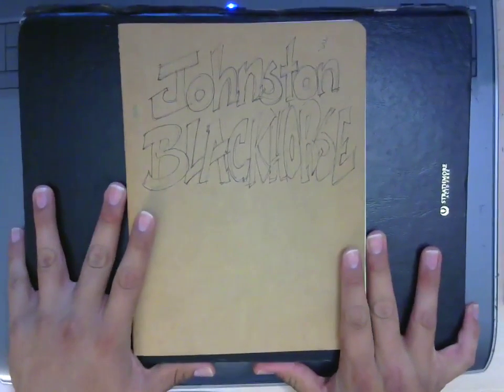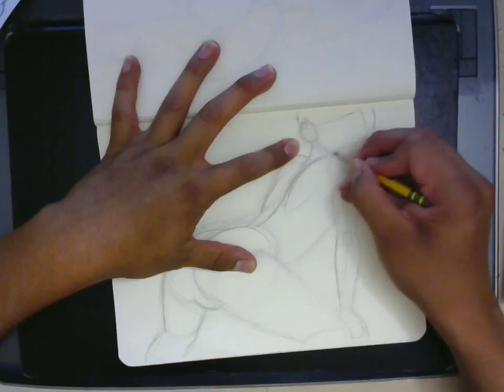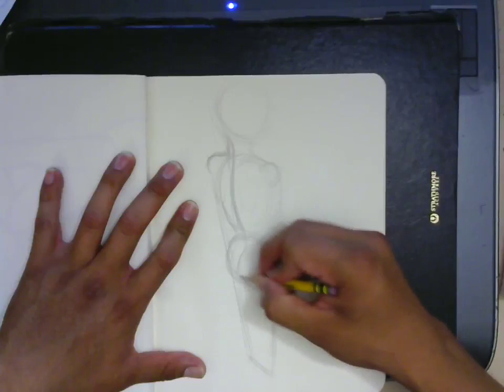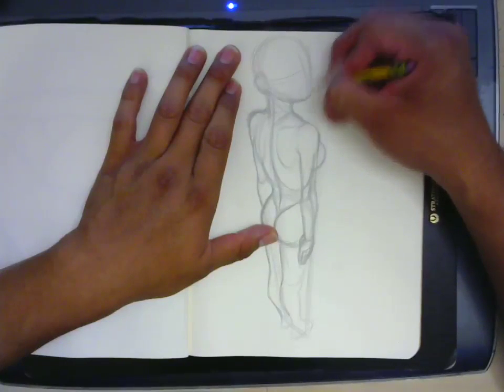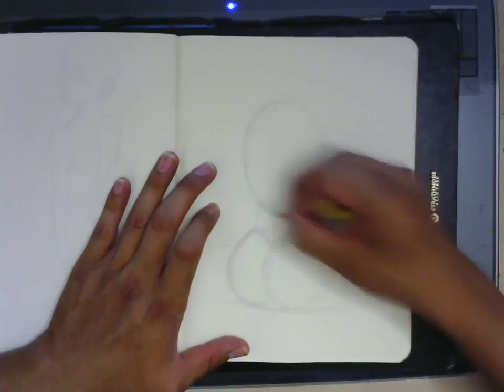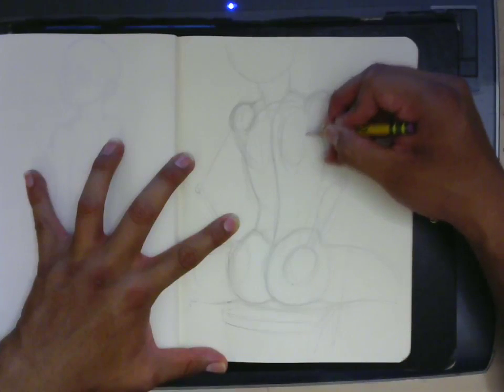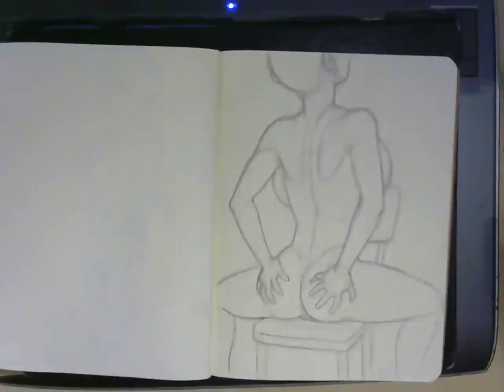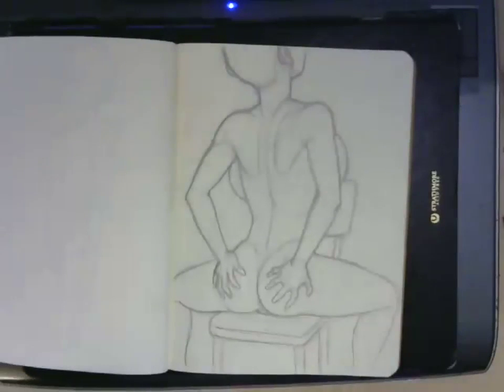How to Art (More Booty Drawings... I guess)